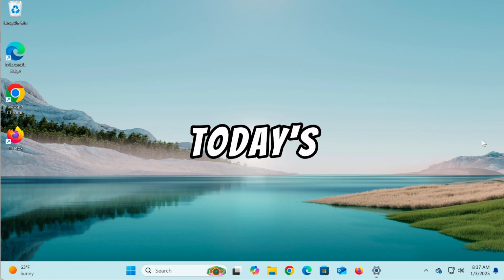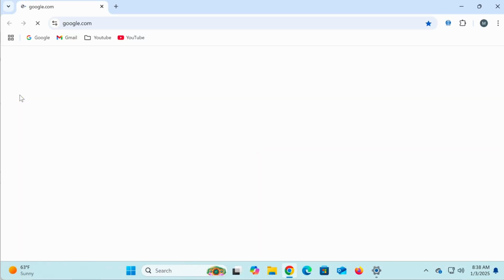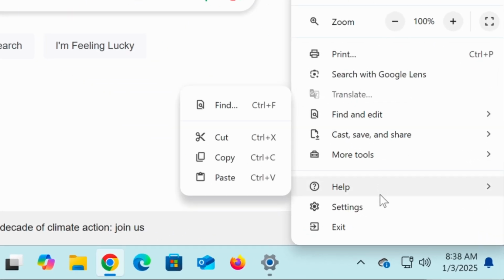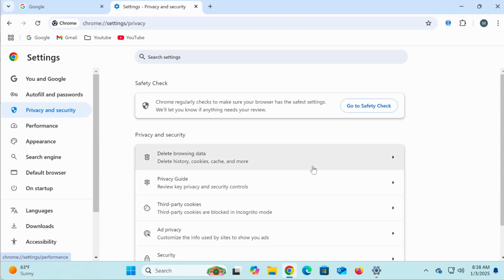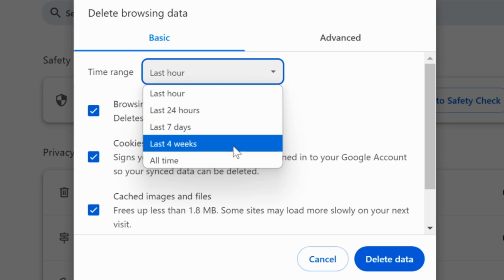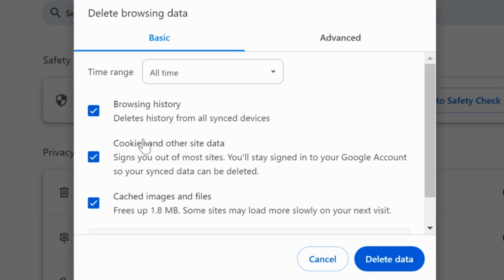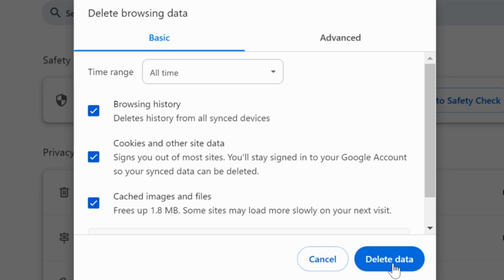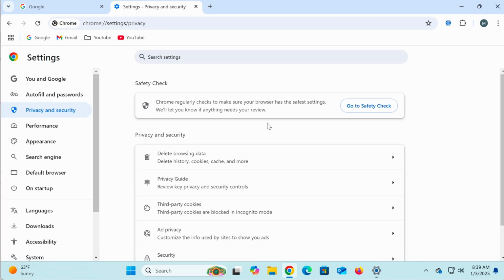How to Clear Cache in Chrome for Faster Browsing | Easy Tech Steps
Learn how to clear cache in Google Chrome to improve your browsing speed and resolve common website issues. This step-by-step guide is perfect for beginners, showing you how to delete cached files and optimize your Chrome browser for better performance. Clearing cache is an essential troubleshooting step to fix Chrome errors and ensure a smoother browsing experience. Follow along and make your browser faster today!